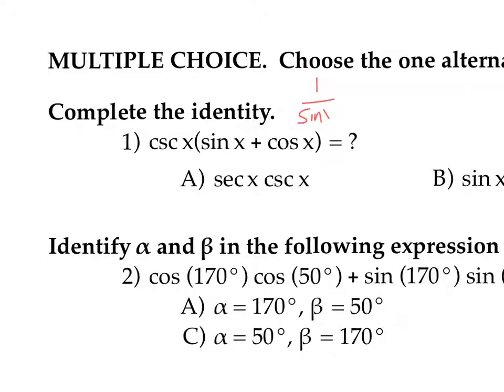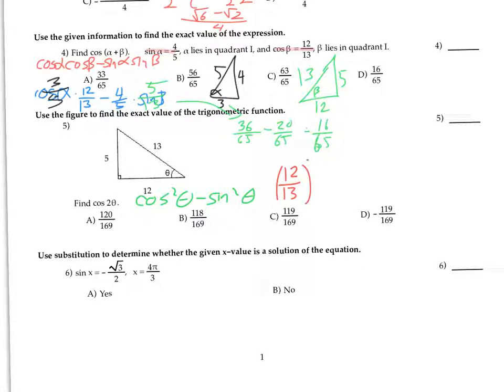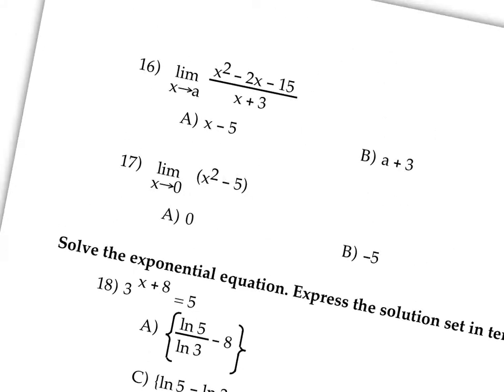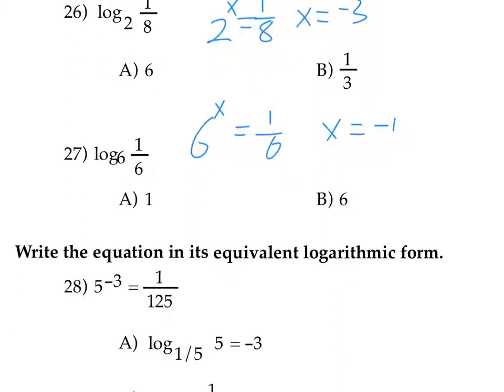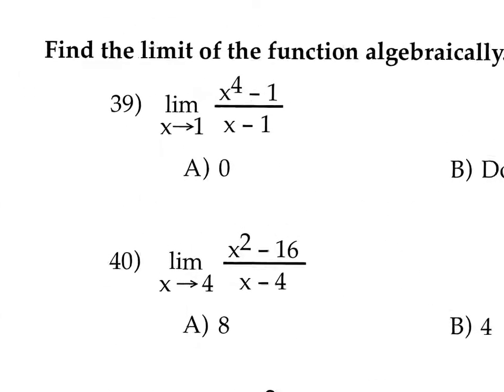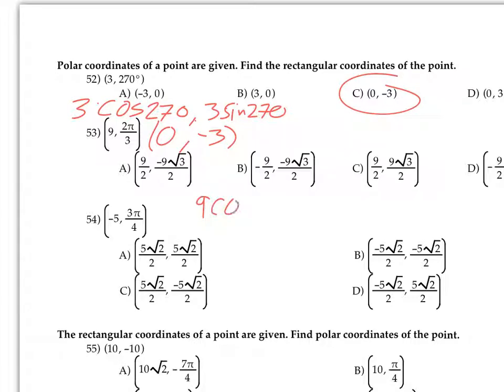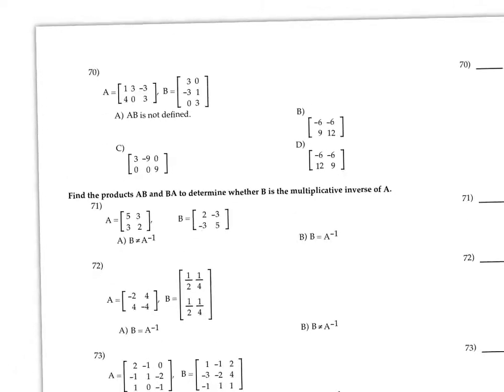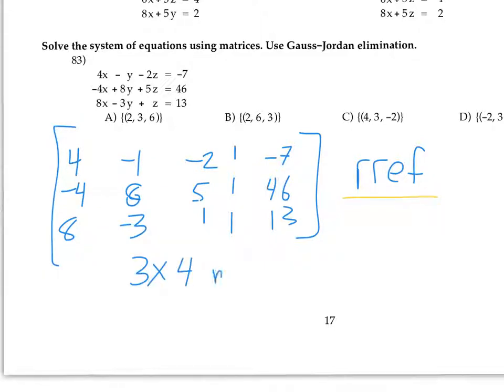17-18 precalc cp final review with sound